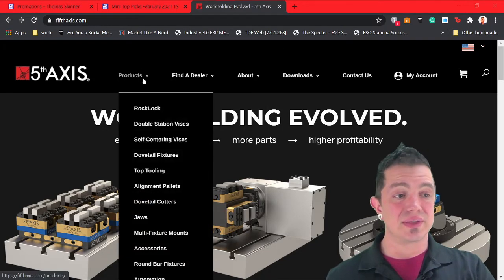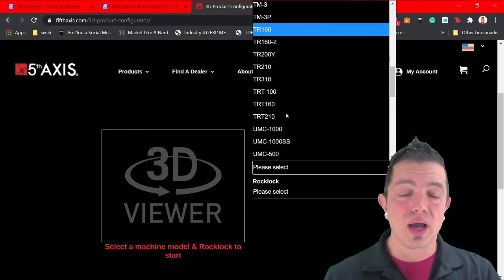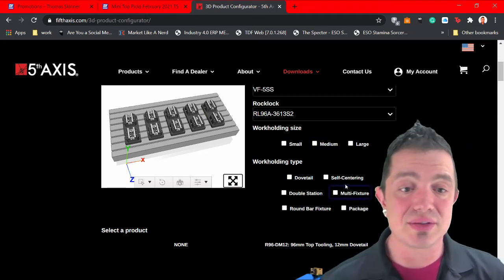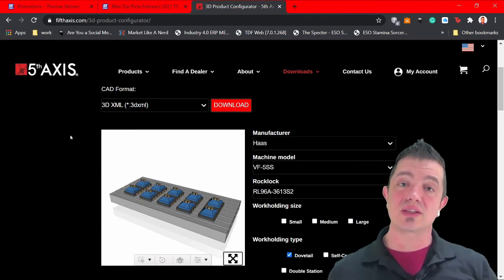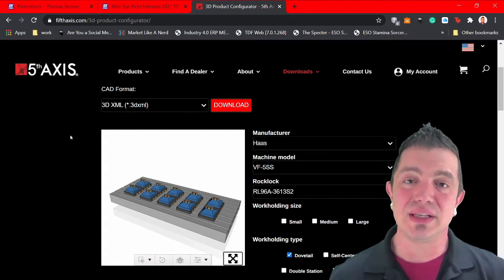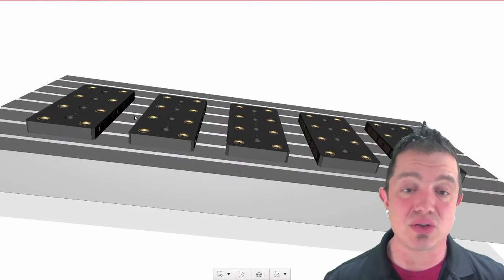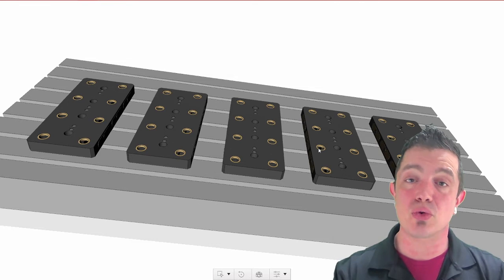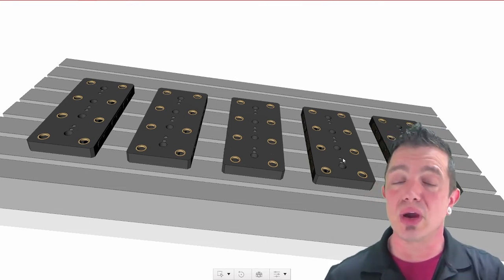Fifth Axis Workholding